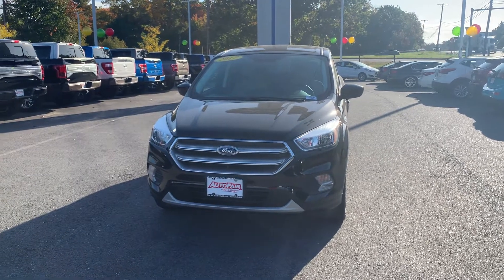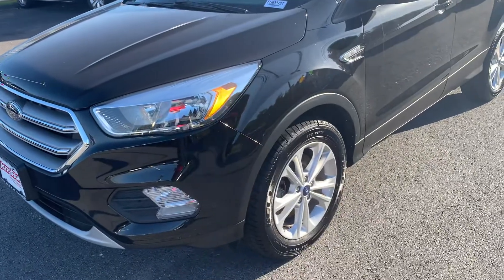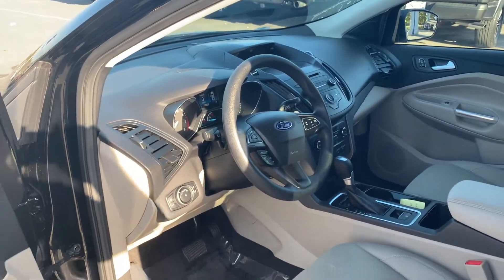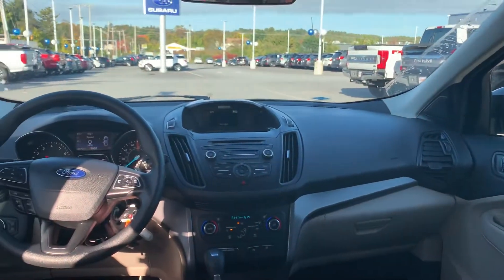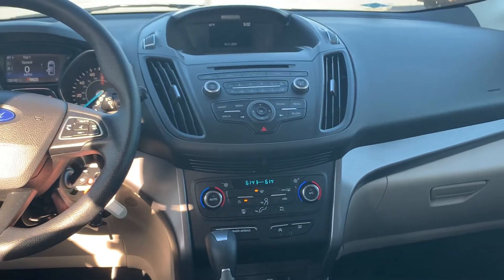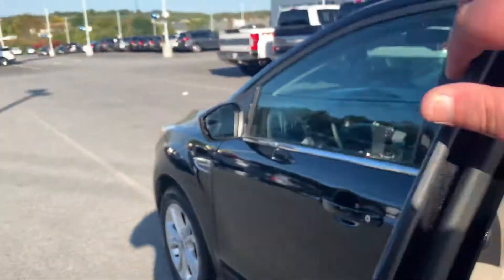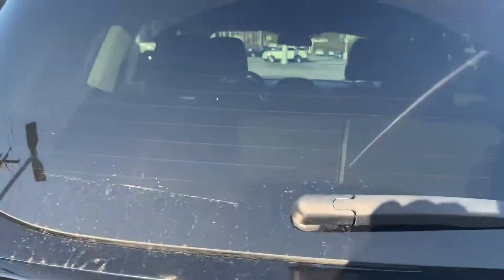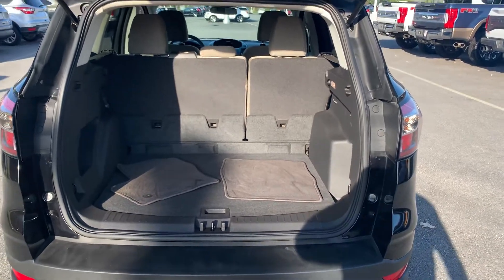2017 Ford Escape for James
Hello James, I'm Ercan from Autofair Ford of Haverhill. Here is a video I made that shows you just some of the many options on this 2017 Ford Escape SE. Autofair Makes it Happen!